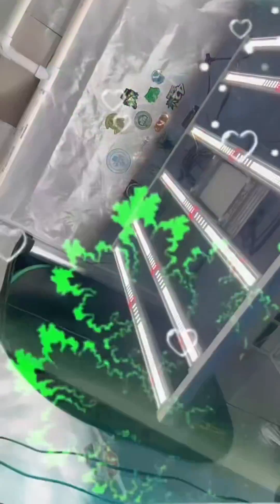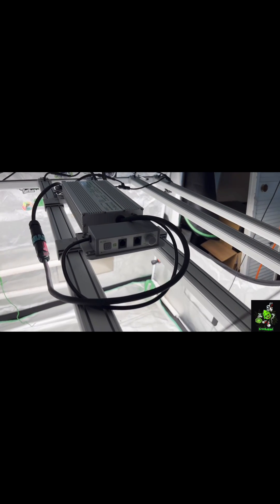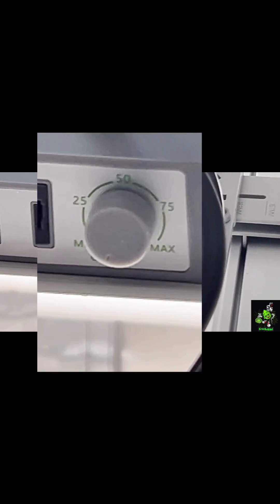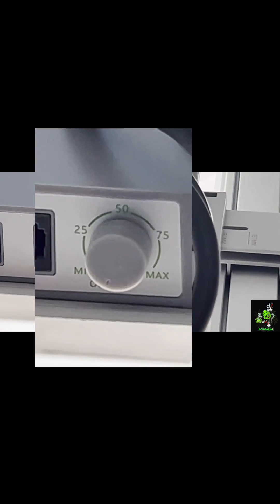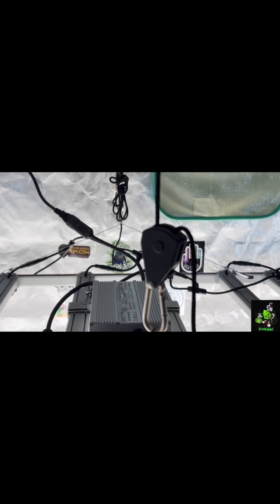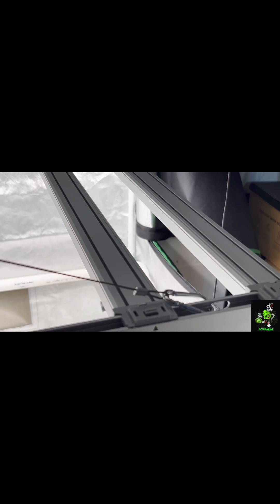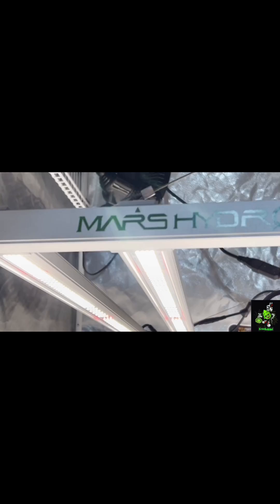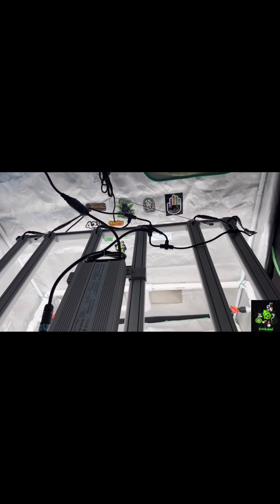Mars HydroFC-E4800 Smart Led Grow Light System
MARS HYDRO FC-E4800 BRIDGELUX 480W SMART GROW SYSTEM LED GROW LIGHT

This light is part of the FC series
FC- E4800

Personal Cultivation Coverage - 4x4 ft
Commercial Cultivation Coverage - 3x3 ft

voltage - 100-277 Vac
Frequency - 50/60HZ
PPE. 2.8  umols/J
PPF. 1341 umols/m2s

Mars Hydro
FC-E4800 Smart Led Grow Light